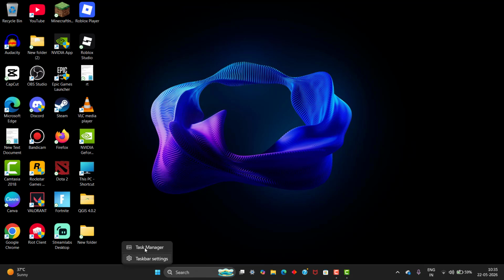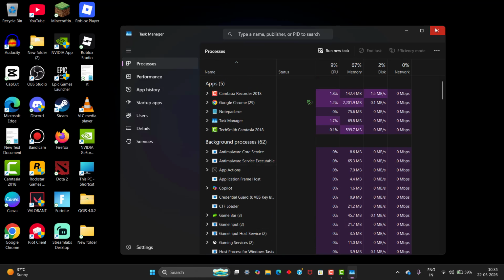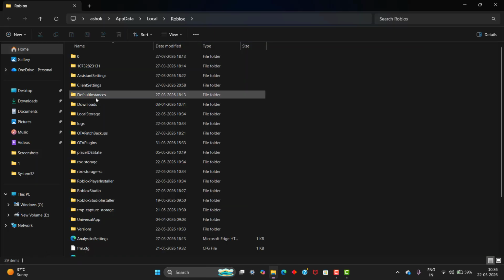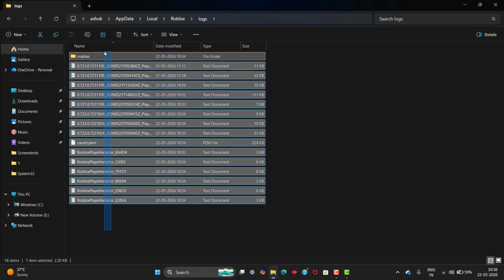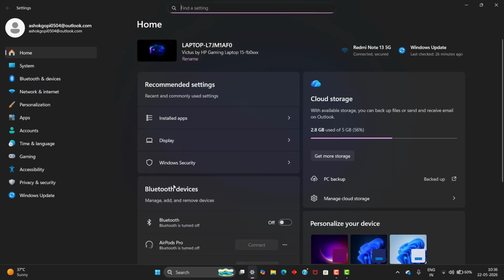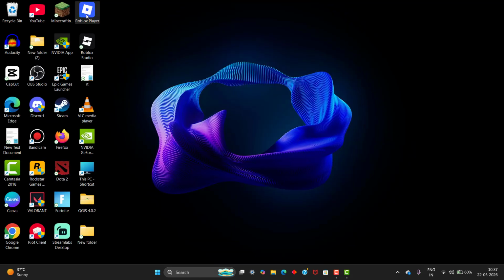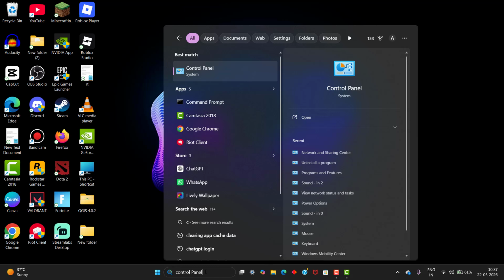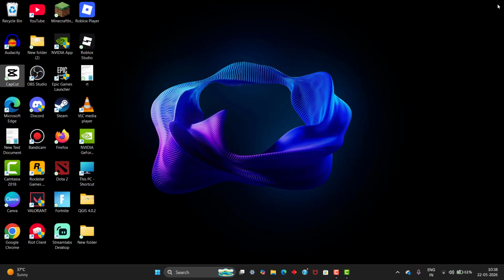How To Fix Roblox Error Code 504 (Gateway Timeout)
Are you getting Roblox Error Code 504?